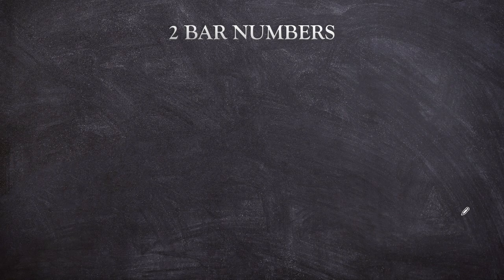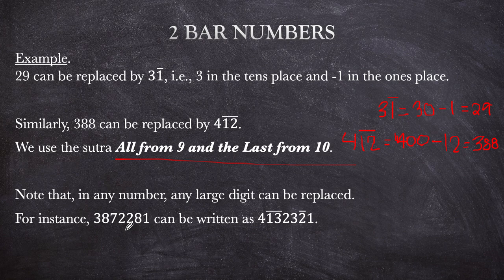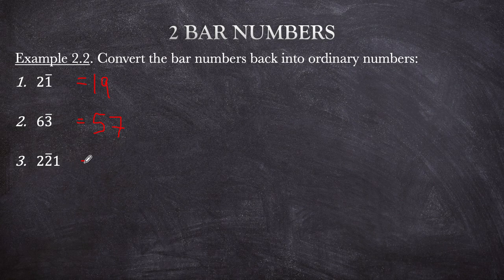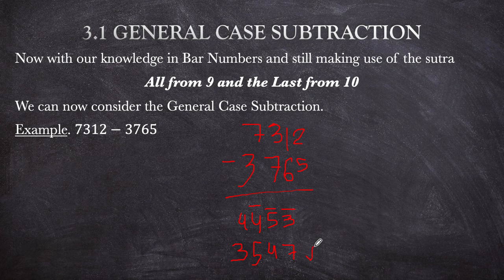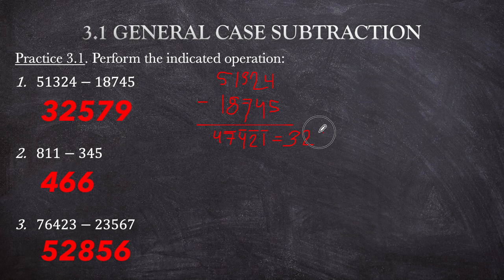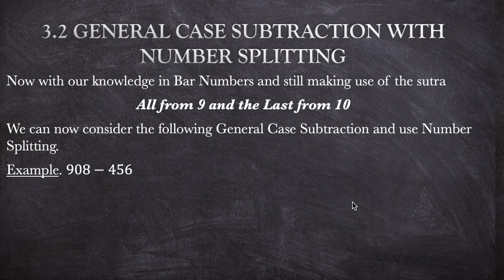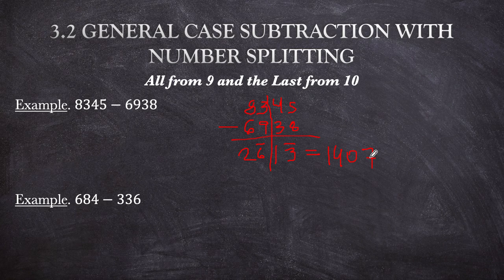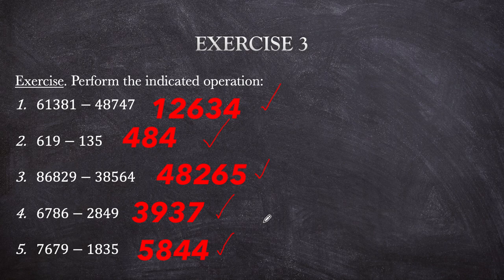2nd Br. Dartez Math Lecture Series - Vedic Maths Essentials - 2 & 3 - General Case Subtraction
This set of videos is recorded for the 2nd Br. Dartez Math Lecture Series of the University of St. La Salle - Bacolod. This is in line with the 5th Artians' Month.

The title of this talk is Vedic Maths Essentials, where the presenter speaks about the Introduction to Vedic Mathematics. This particular video serves as presents the second and third part of the talk which deals with Bar Numbers (or Vinculum Digits) and the General Case Subtraction. In Part 2, we see the usage of the Bar Numbers in helping us take care of the higher valued digits and make convert them to smaller valued digits. In Part 3, we see the application of the Bar Numbers, as an introduction, to aid us in Subtractions, showing us how to subtract any number from any number.

The presenter is Chard Aye R. Alova, a Certified Teacher of Vedic Mathematics, a Life Member of the Institute for the Advancement of Vedic Mathematics and a faculty in the Mathematics Department of the College of Arts and Sciences of the University of St. La Salle.